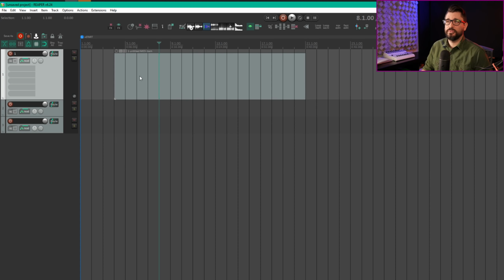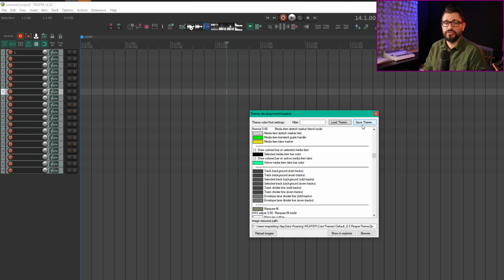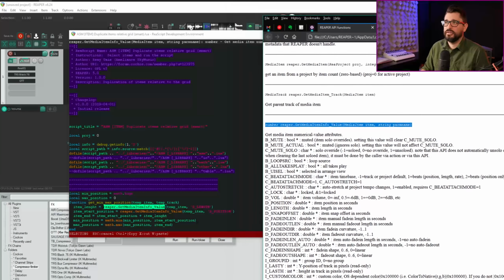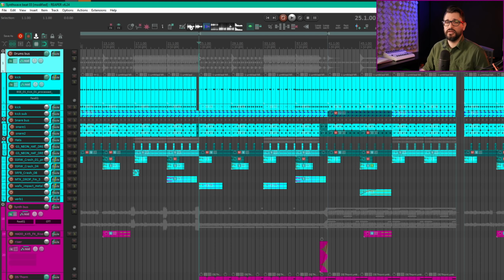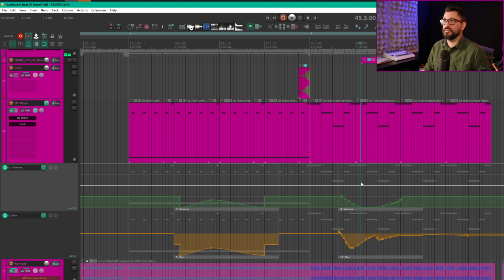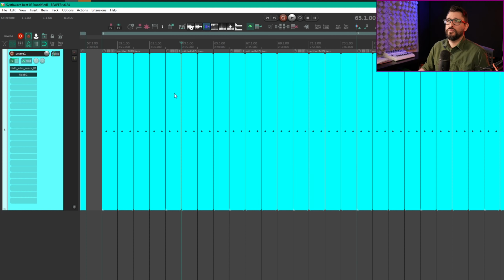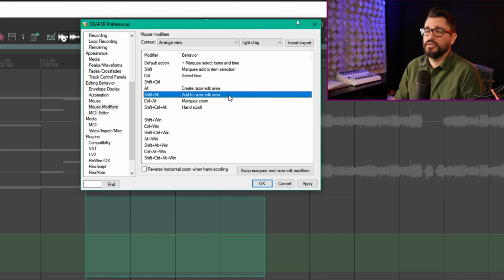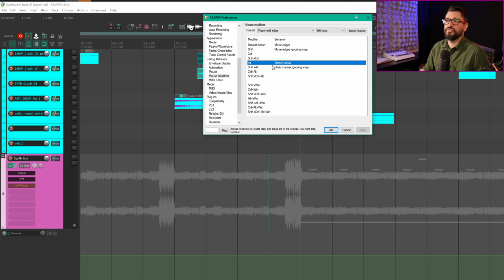What's New in REAPER 6.24 - RAZOR EDITING tutorial and more!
REAPER version 6.24 update is here and it brings the great new Razor Edit feature that will vastly improve complex editing workflow involving items and automation lanes.

00:00 - Intro
00:21 - Arrange View insert indicator
01:42 - Theme: selected track background
03:42 - LV2 plugin support
04:26 - hide fx comments from chain view
05:50 - F1 for context-sensitve API help
06:45 - insert file into last used sample player
07:13 - Razor Edit - talking about
08:08 - Razor Edit - Changelog notes
09:11 - But first, the ways you might already know
11:58 - Razor Edits Demonstrated
16:29 - Razor Edit Mouse Modifiers in-depth